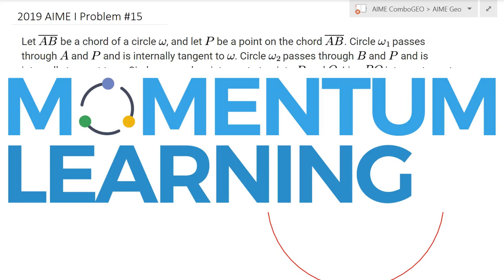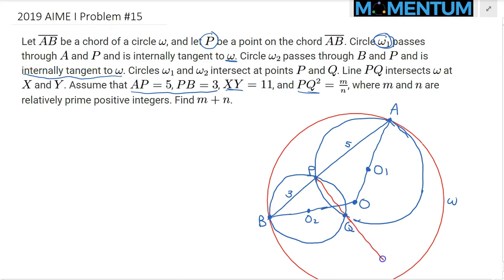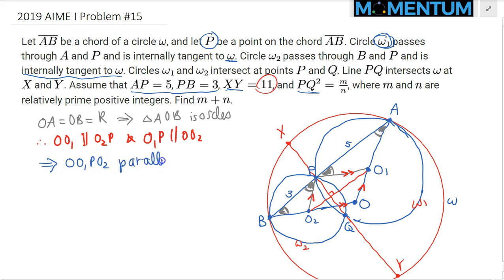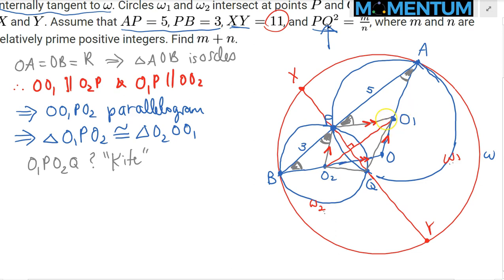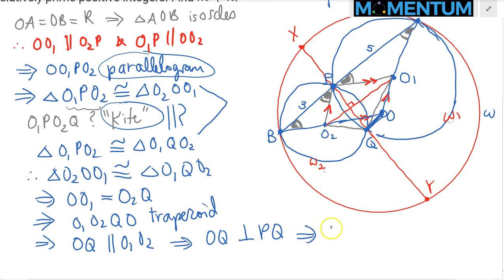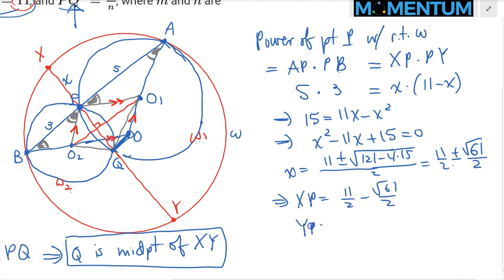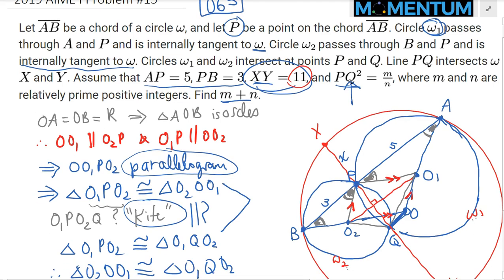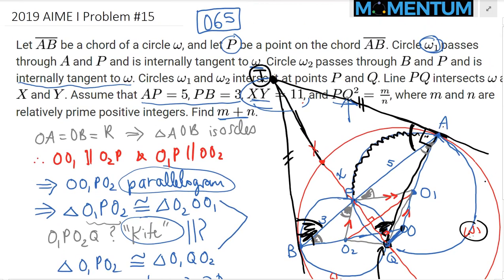2019 AIME I Problem #15